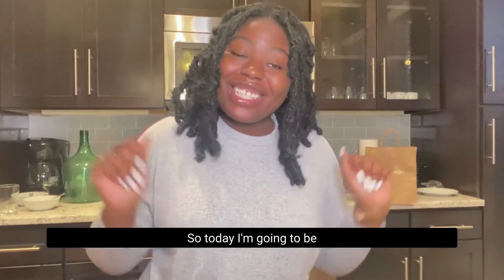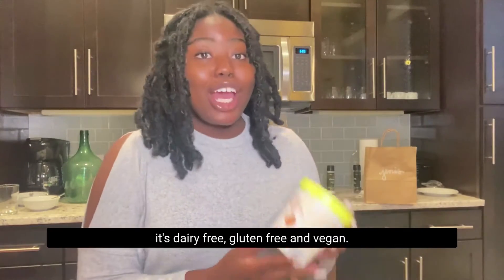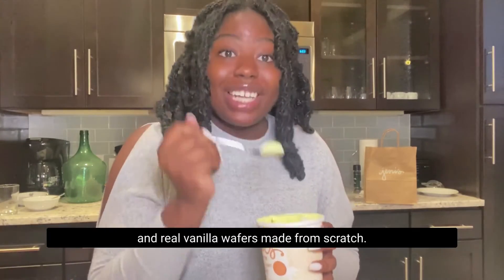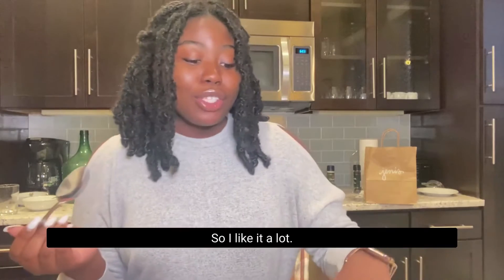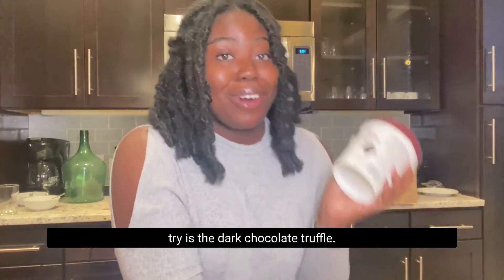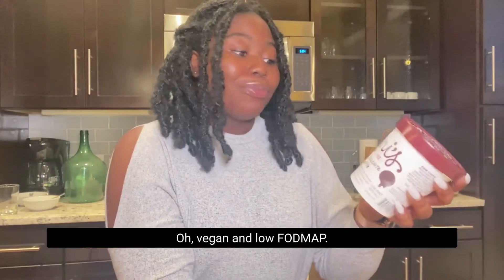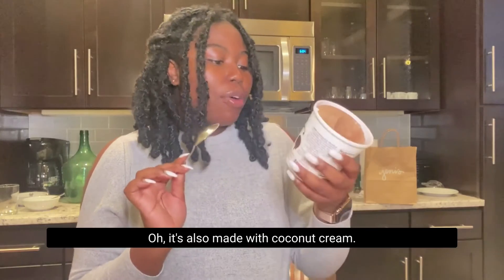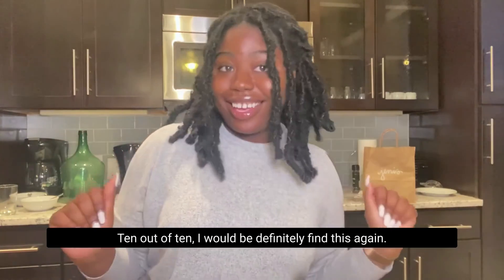Jeni's Gluten & Dairy Free Low FODMAP Ice Cream Review | Casa de Sante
Looking for a delicious and low FODMAP ice cream alternative? Look no further than Jeni's gluten & dairy free frozen desserts!
If you're looking for more information on following the low FODMAP diet, join our free course for beginners. FODMAP 101 is the easiest way to learn about the low FODMAP diet, which can improve and even eliminate symptoms of IBS and SIBO. The program includes weekly food guides, a master meal plan with recipes, cooking videos, and more. Join here.